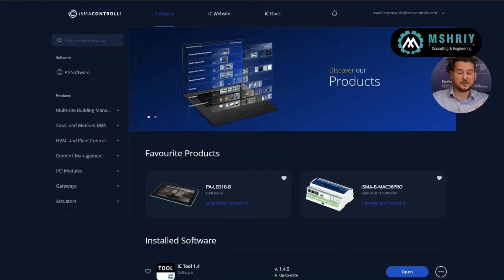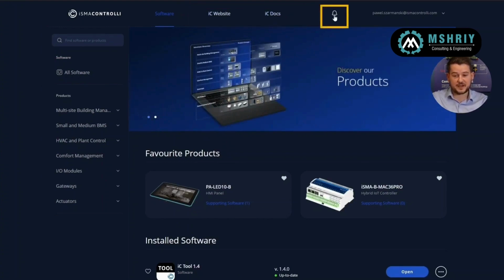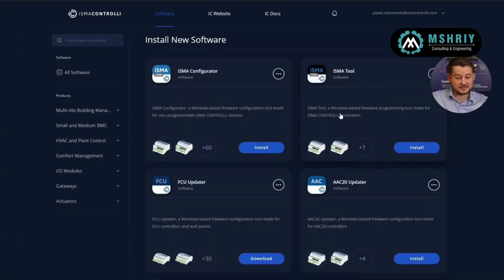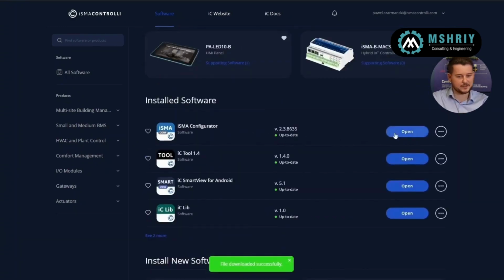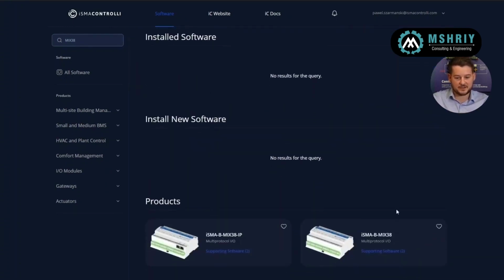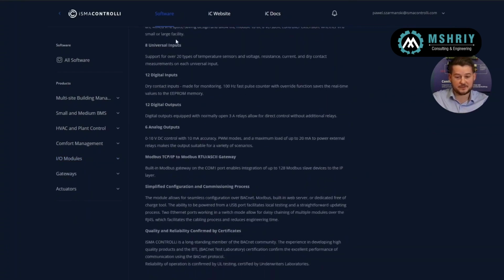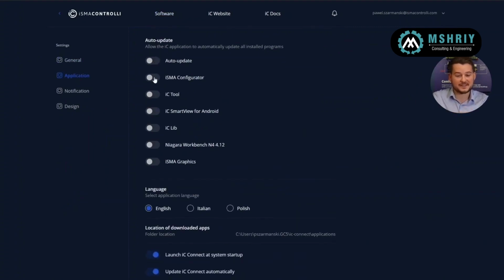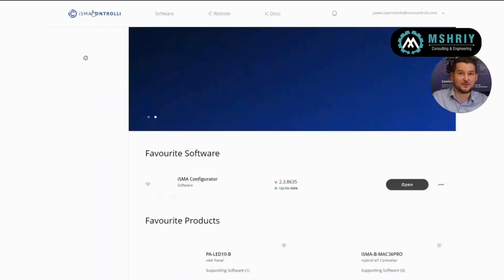Introducing IC Connect: iSMA CONTROLLI all-in-one client platform for Windows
A shared platform for a product database and related software in one location is called iC Connect. You may use one handy tool, iC Connect, to handle all installed @iSMA CONTROLLI applications.

We'll walk you through a brief but instructive rundown of the best ways to use iC Connect to effectively manage iSMA CONTROLLI software and products in this video. Discover useful tidbits to improve your productivity and take full advantage of iC Connect's features.

👉 Key Features:
• Easy installation
• Free registration and login
• Product and software database
• Filtering by software or product
• Auto-update
• Notifications
• Light and dark color themes
• Multilingual support
• Shortcuts and favorites
• Online documentation browsing